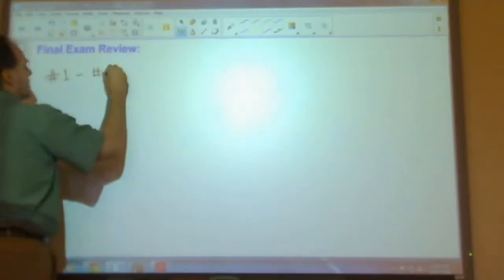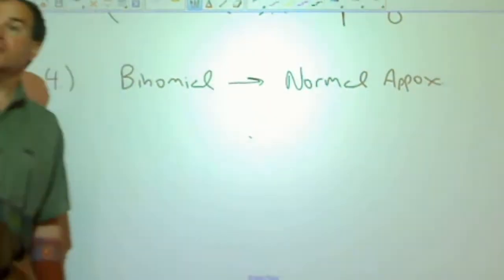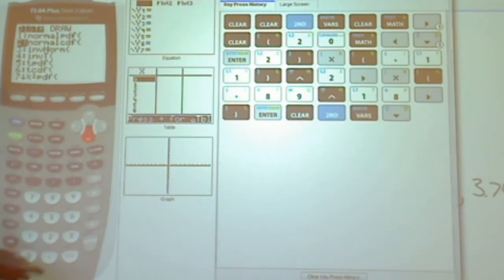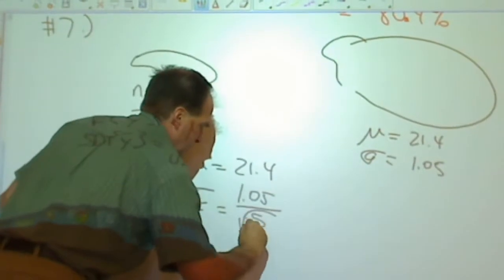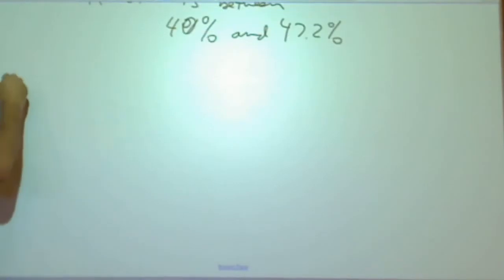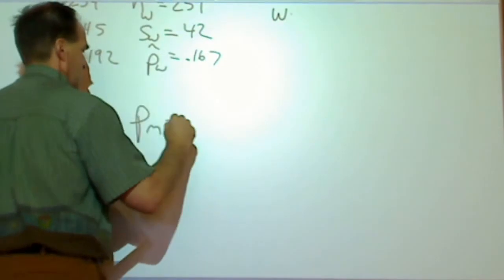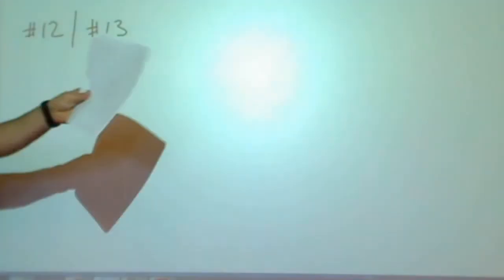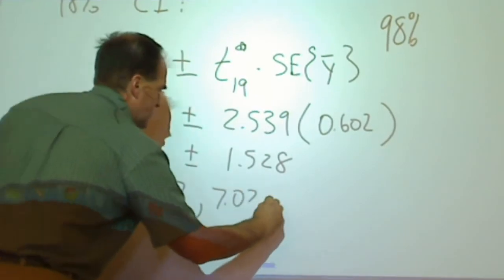Final Study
Final run through